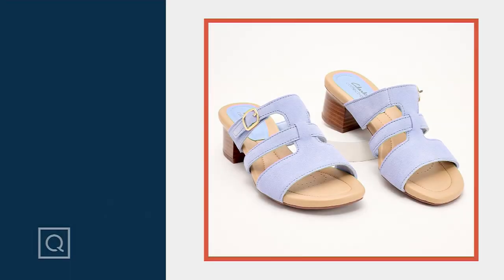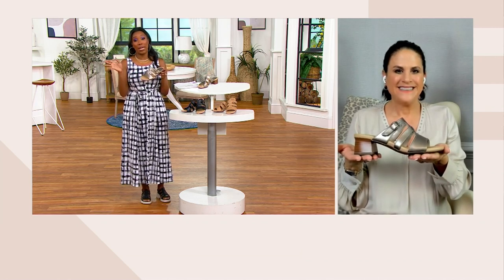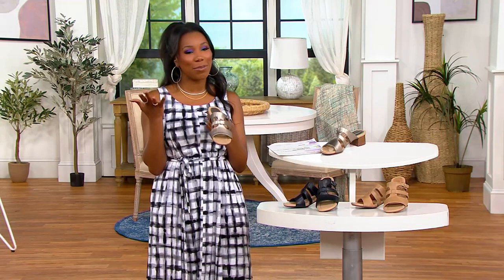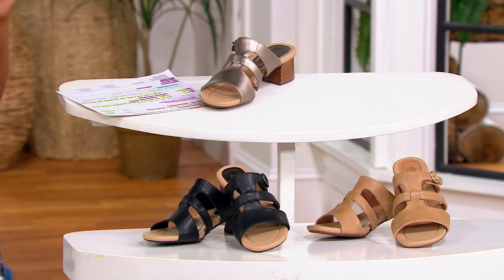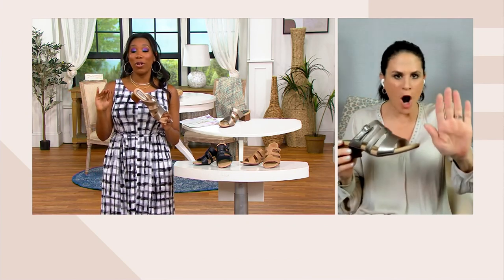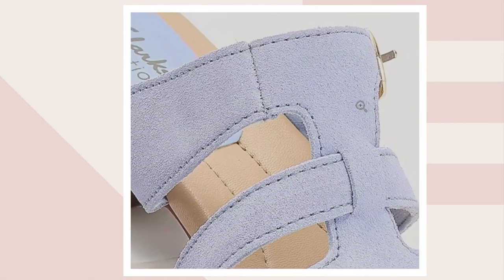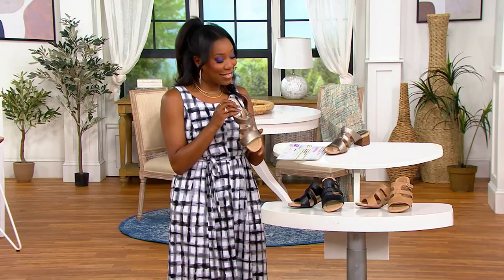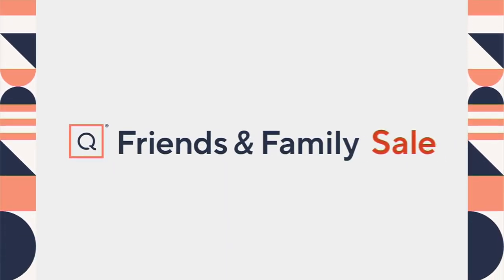Clarks Collection Heeled Slide Sandals - Desirae Palm on QVC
Clarks Collection Heeled Slide Sandals - Desirae Palm

Crafted with soft leather and set on a stacked block heel, this summer sandal combines contemporary styling with feel-good features. A strappy design keeps steps effortlessly chic, while the foam footbed is light as a cloud and super comfy too. From Clarks Collection.